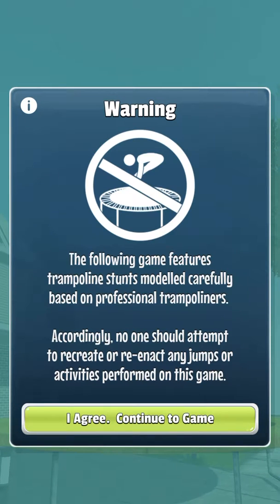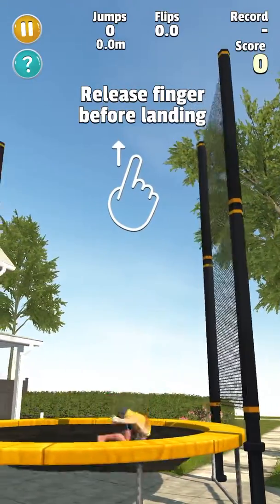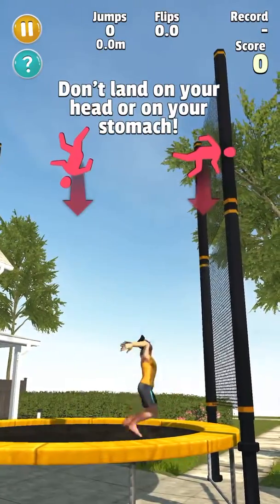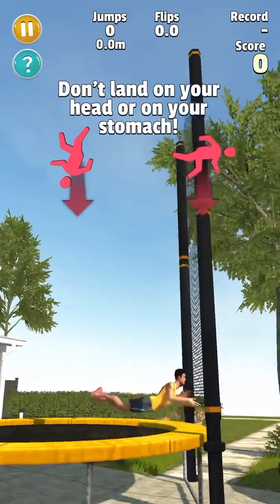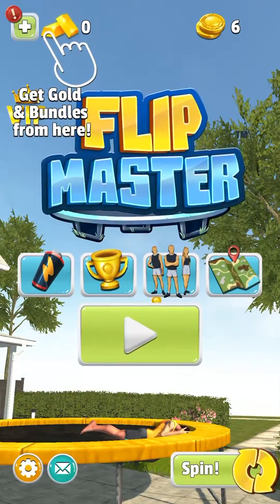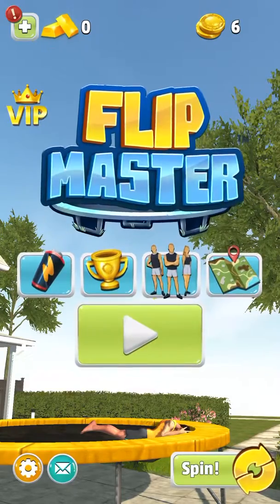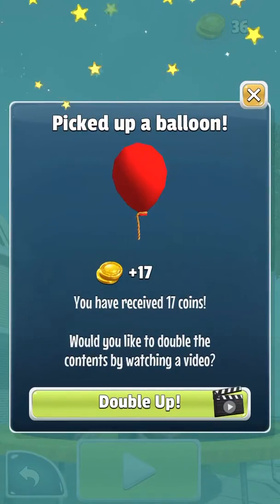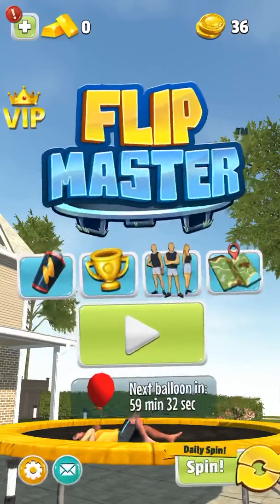Flip master mobile app game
Fun satisfying app game to play suitable for all ages